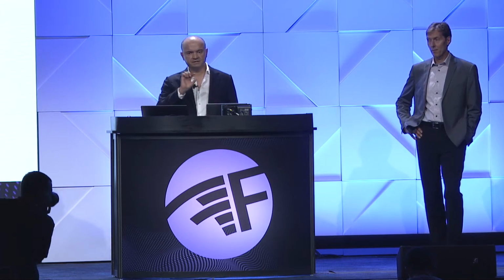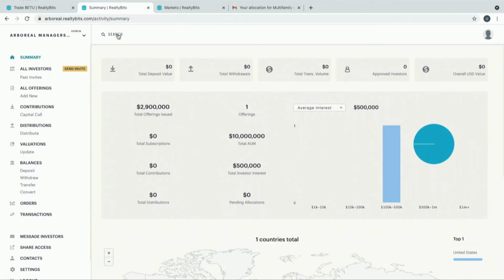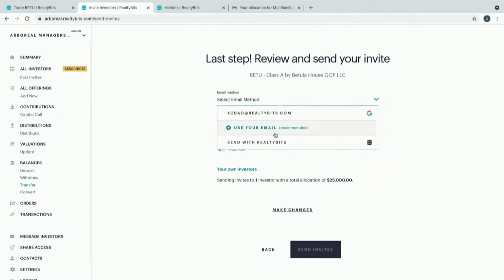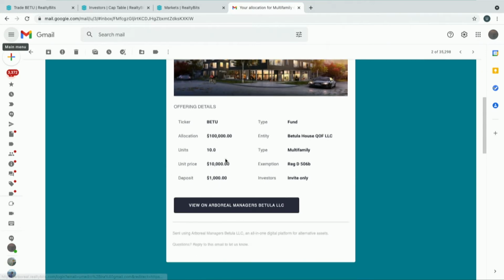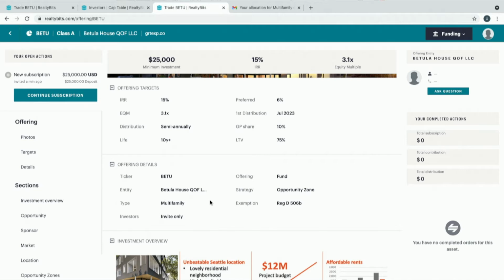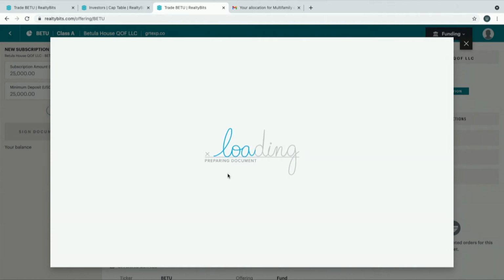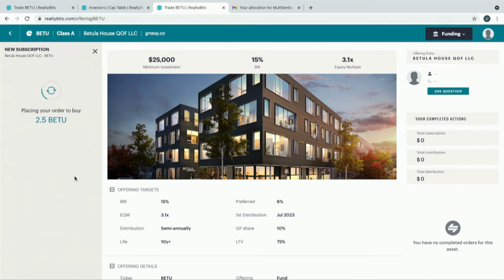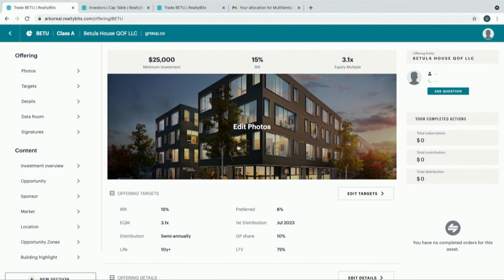FinovateFall 2021 / RealtyBits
RealtyBits presented at FinovateFall 2021.

RealtyBits uses AI & blockchain to simplify alternative asset investing for anyone. We streamline the entire asset creation and investment process by more than 90%. Asset managers can setup their custom dashboard within 3 minutes, launch offerings within 10 minutes. They can invite investors from own network privately or solicit publicly in a compliant and secure way. We also provide payment processing, capital contributions, distributions and investor management.